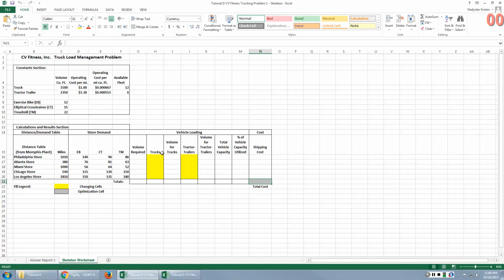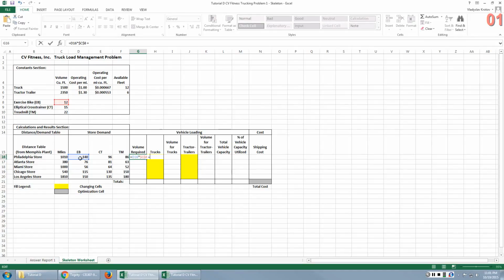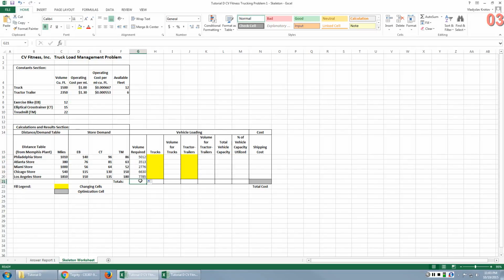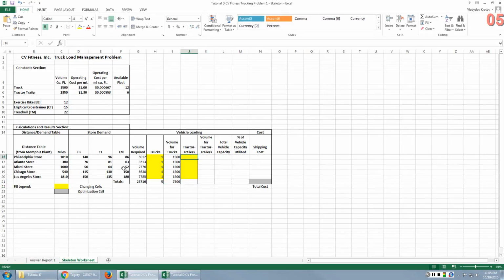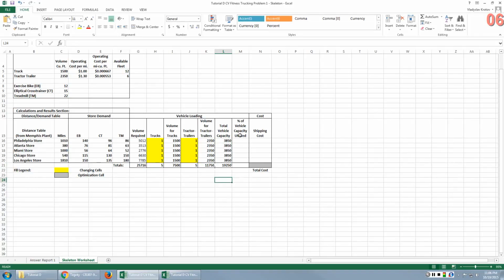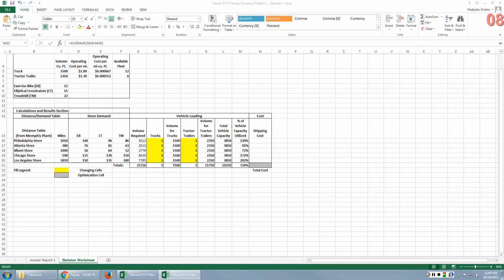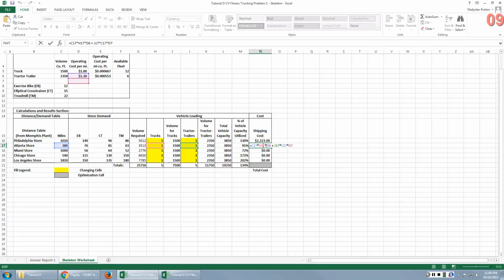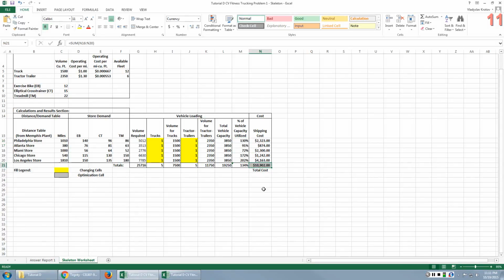Tutorial D Part 3